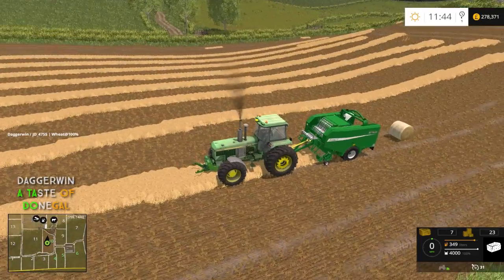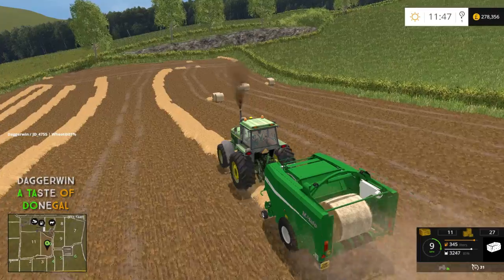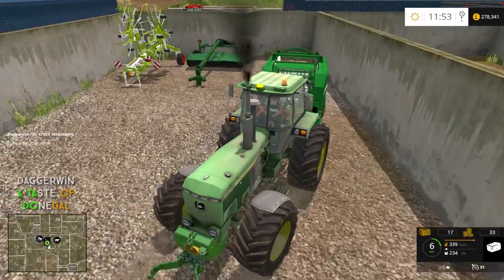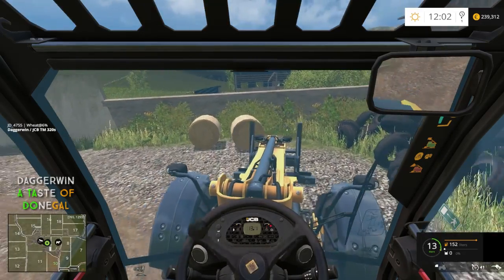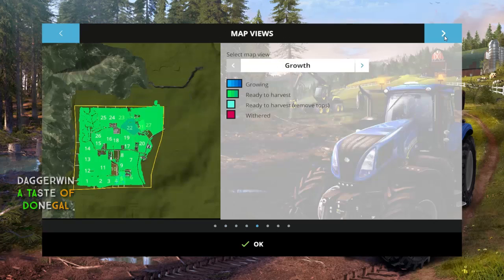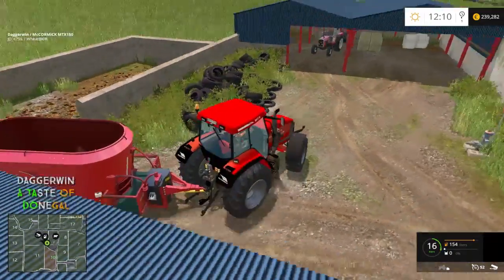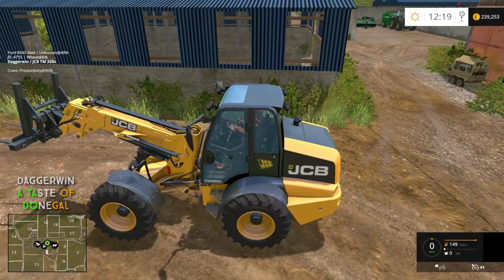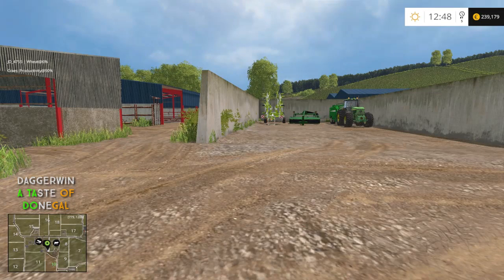Let's Play Farming Simulator 2015 | A Taste of Donegal | Episode 8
After a slow start I am now picking up pace working on the cows.

Map Credits:
Creator: DylanAlcorn

Map Objects/Scripts:
Giants
NI Modding
SEAN6920S
Sandgroper
Lord Williams
leicestershireFarmer
Marhu
Xentro
Petorious
Webalizer
OxygenDavid
BullitBill83

Testing:
Eire Agri

Mods Used in this series so far:

Credits - 3D : BJR-Modding
modification: LFVendeenne

Credits - SamN

Credits - Martl

Credits - SIID, lookee86

Credits - Model: Fabyte modding-Gianlufarmer92
Texture: Fabyte moding
Script: Fruktor-Manuel Leithner (SFM-Modding)-sven777b
Idea / Concept: Fabyte modding-Gianlufarmer92
Testing: Gianlufarmer92-SImofarmer96-Bulldeere-Agrotrevi00-Fmarco95-Elterror82
Other: conversion and edit to farming simulator 2015: Gianlufarmer92 ingame and some texture, thank's for help Simofarmer96 and Agrotrevi00

Credits: edmund
AusiMods
BADTIME
Waylan89

Credits - FraserCow

X3D Design - Door Opener
MuuFunguu - In-gaming

Credits -Giants, Hunter4987

Pack Rolland RollSpeed
Credits - Sabo.D

Credits - Thunder, Pan Wiesio - Fixed log by videoshow